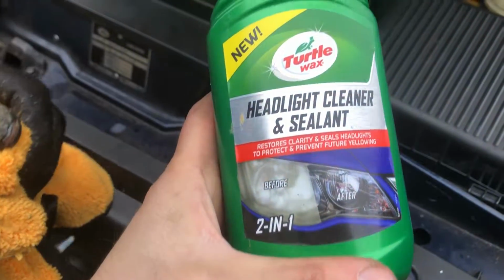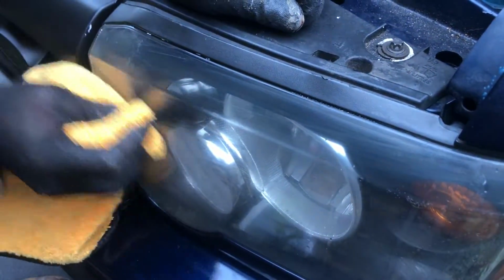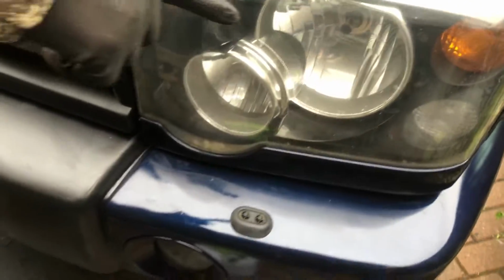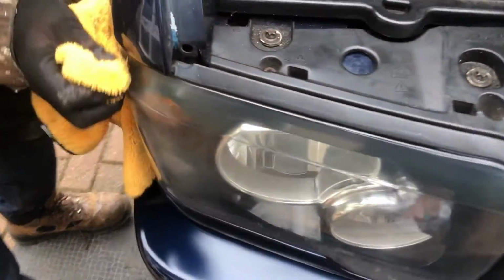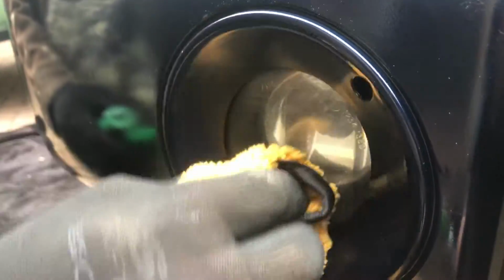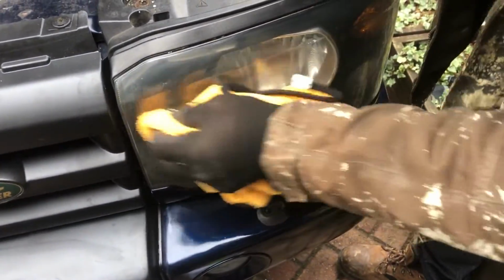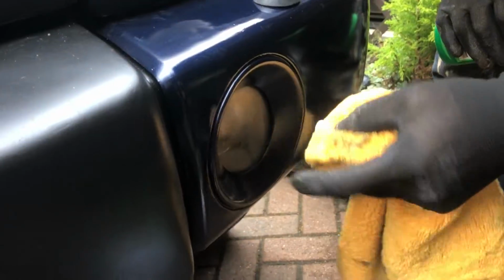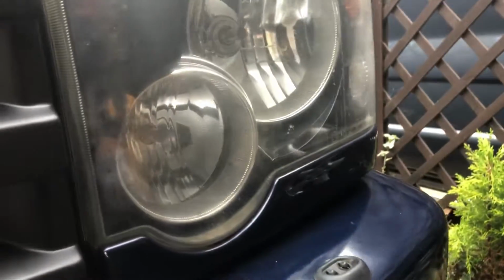Turtle Wax Headlight Restoration Cleaner and Sealant - Review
Clear headlights are important for both road safety and to ensure you pass your MOT (uk vehicle test), so in todays video we're going to review a headlight cleaner and also sealant made by Turtle Wax.